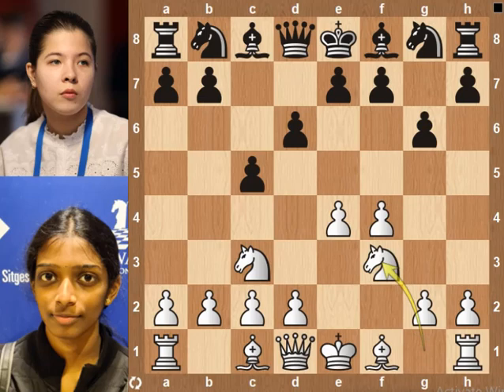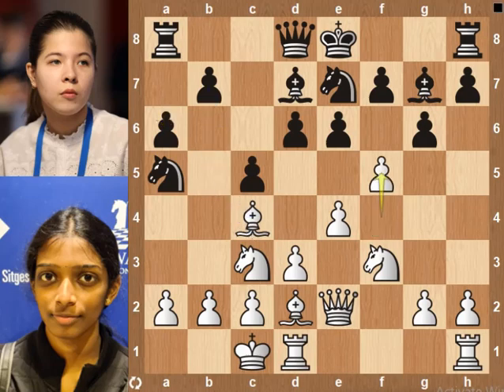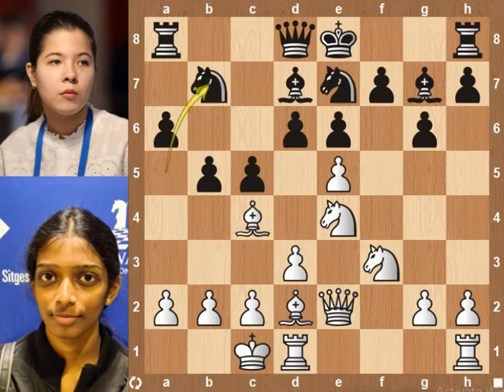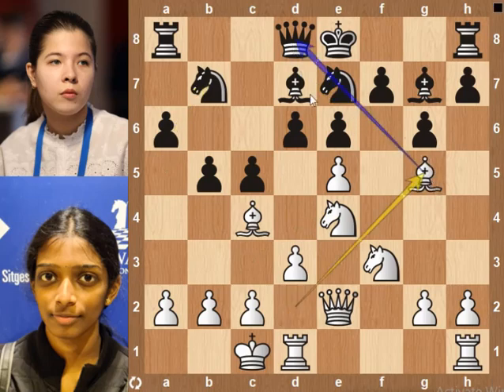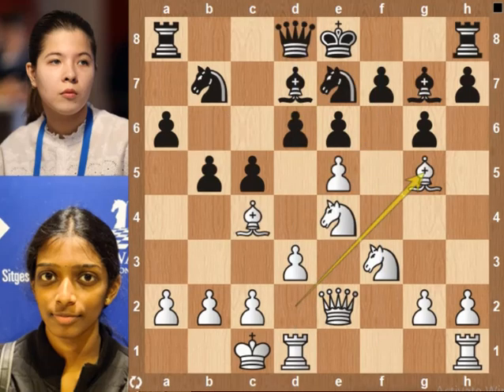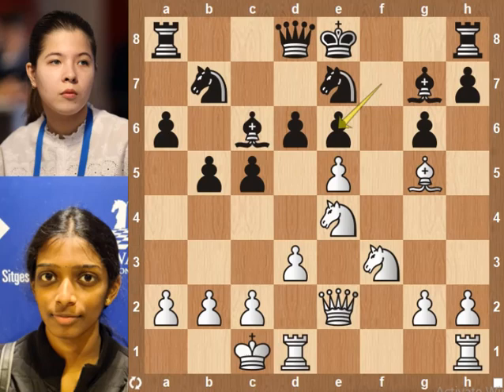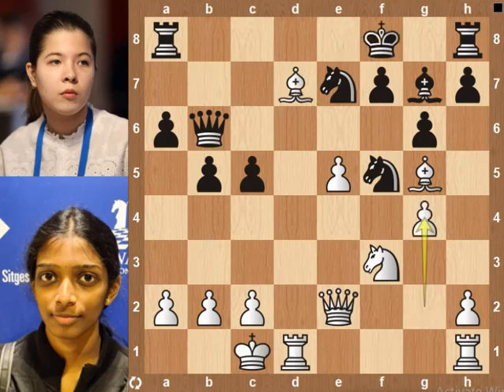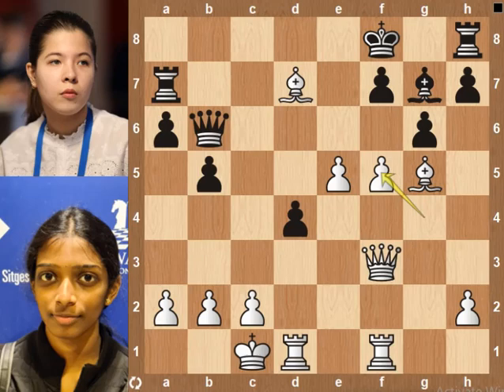Vaishali's brutal attack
Vaishali, Rameshbabu vs Garifullina, Leya - FIDE Women's Grand Swiss 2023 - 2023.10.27 - Round - 3